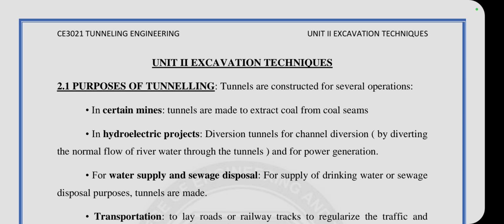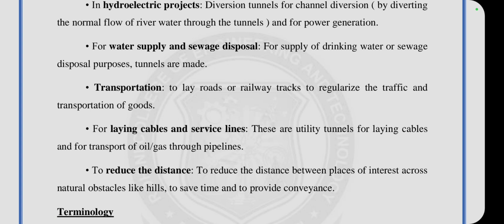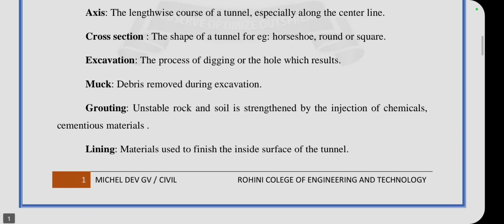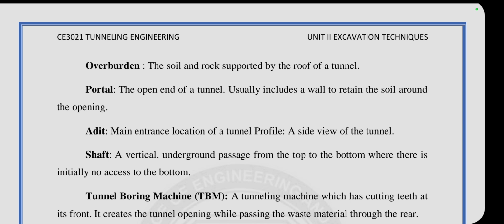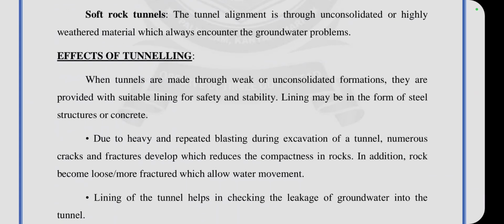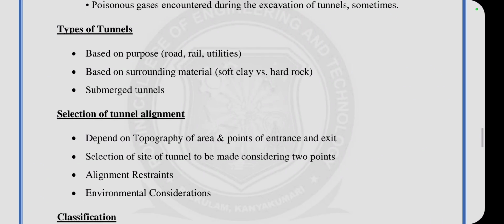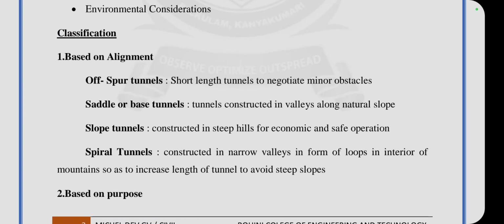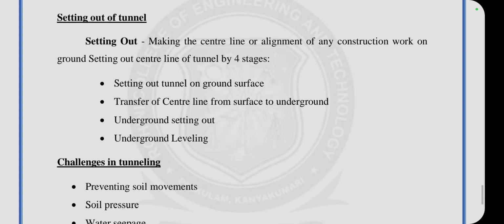Types and purposes of tunnel